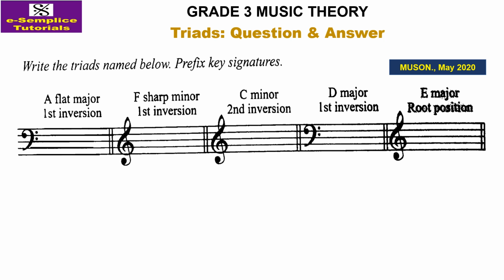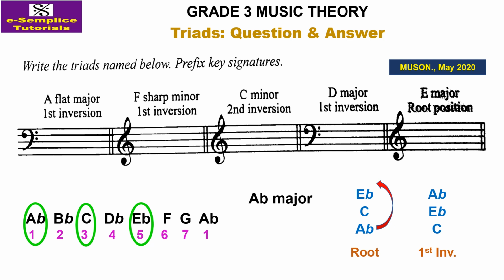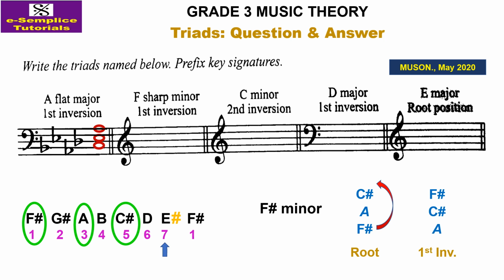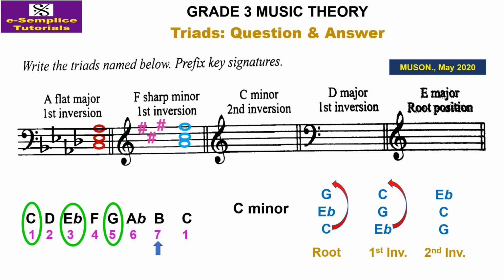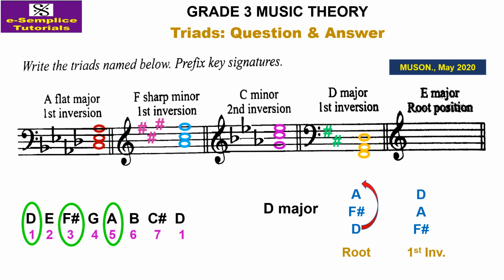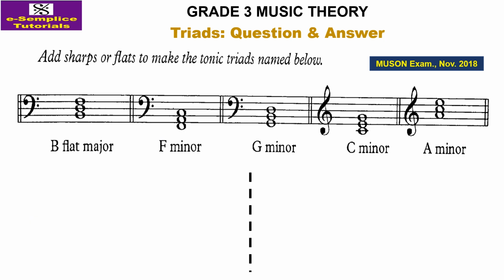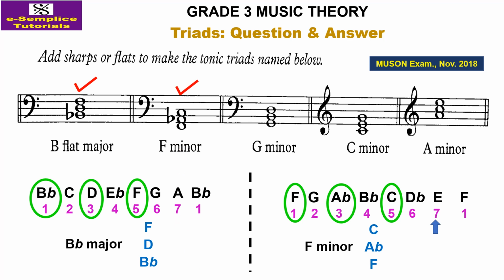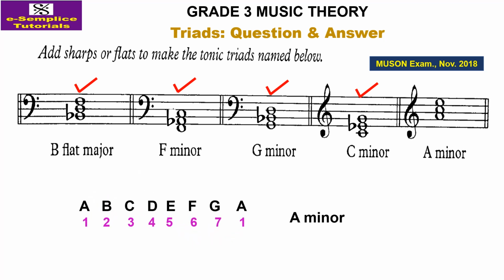Grade 3: Triads Q & A